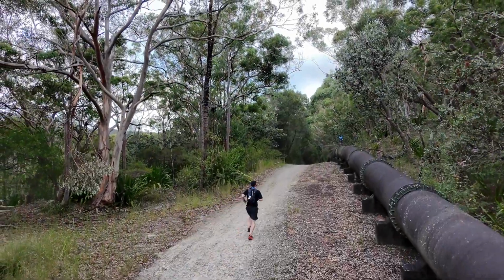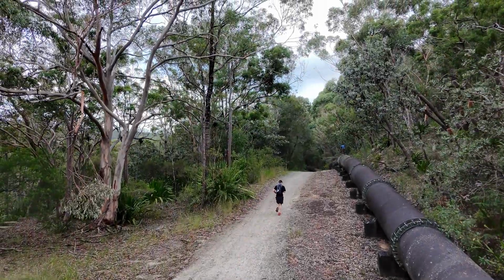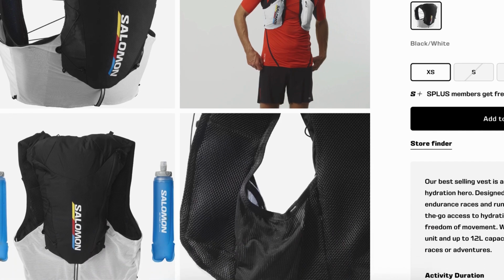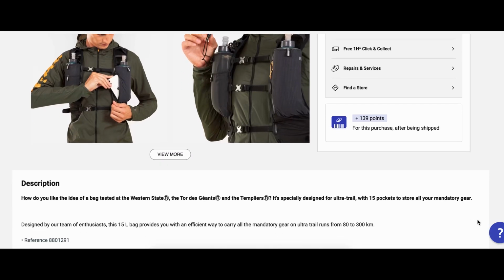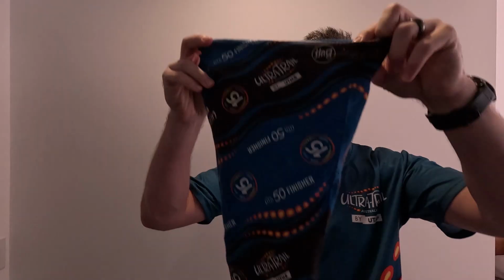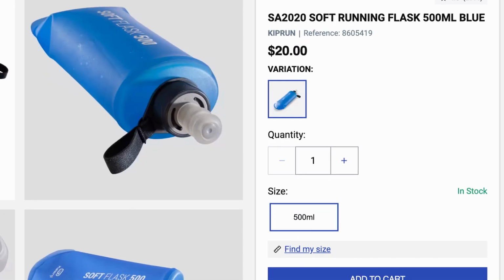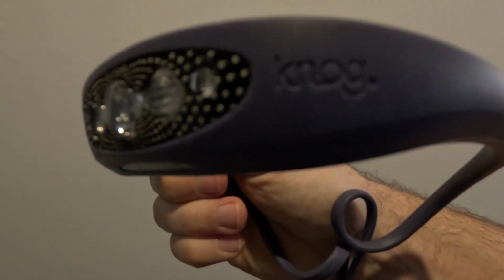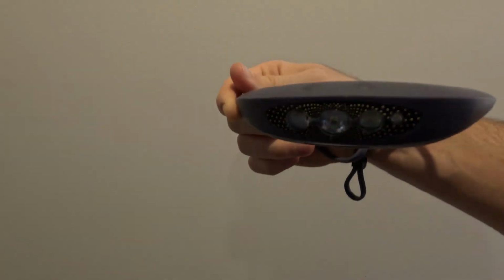Mandatory Gear For Ultra Trail Australia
I’ll walk you through the must-haves for every distance, from 11k to 100 miles, share my favorite budget-friendly gear (hello, Decathlon!), and drop a few pro tips I’ve picked up the hard way. If you’re new to trail ultras or just want a gear list that makes sense, this one’s for you.

Whether you're racing your first 50k or your tenth miler, this is the gear that could save your race—or your life.